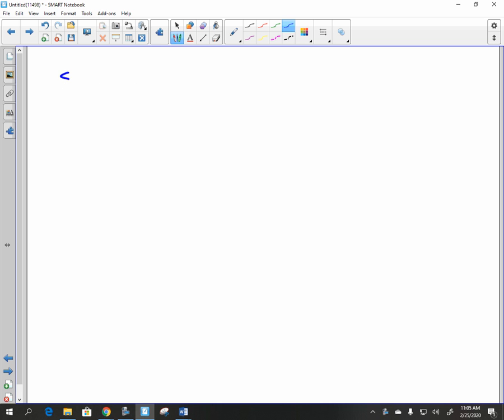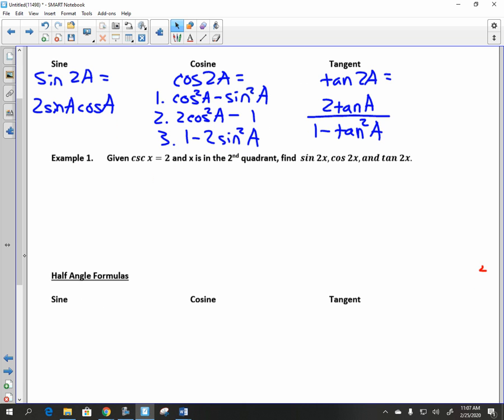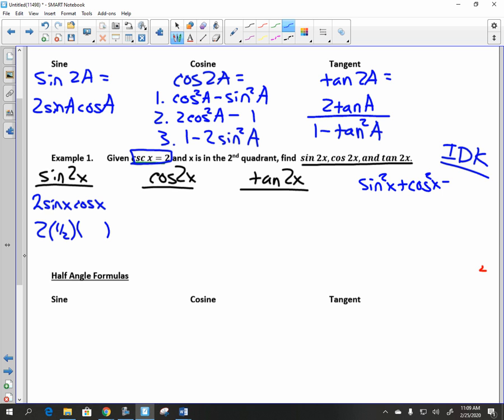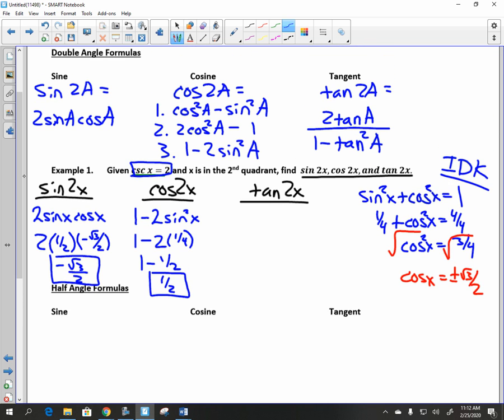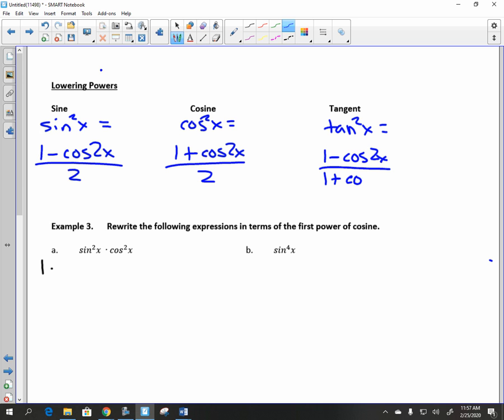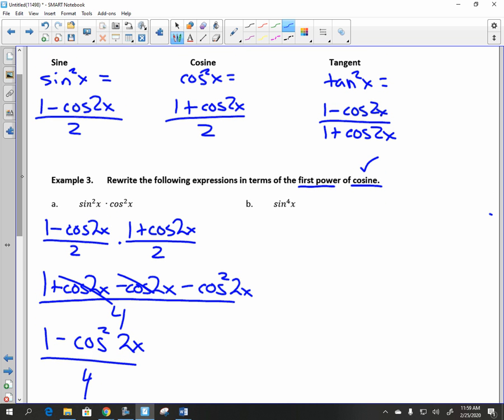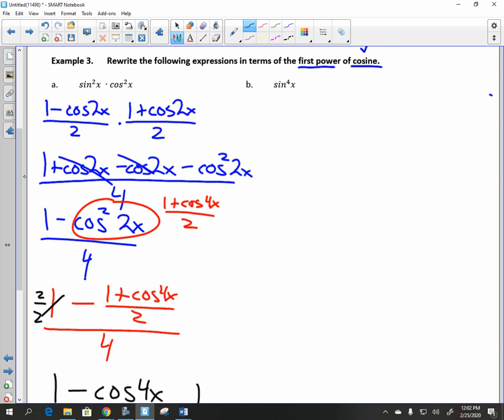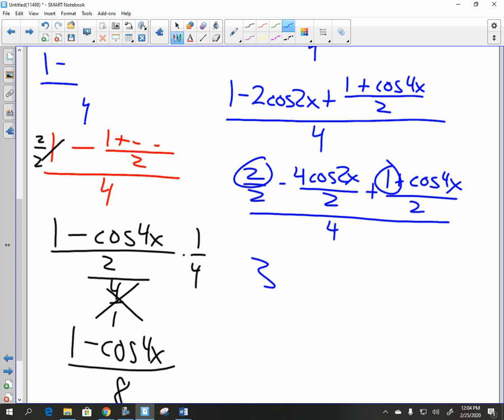College Trigonometry Unit 7.3 Notes Double Angle Formulas 2020